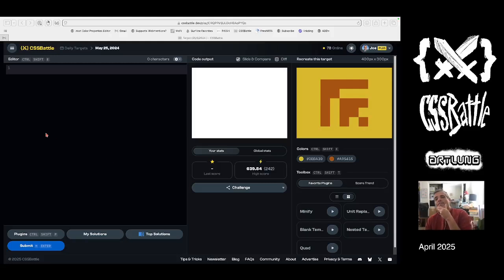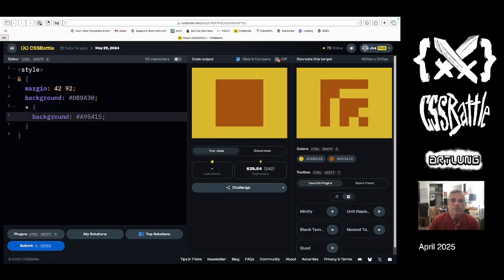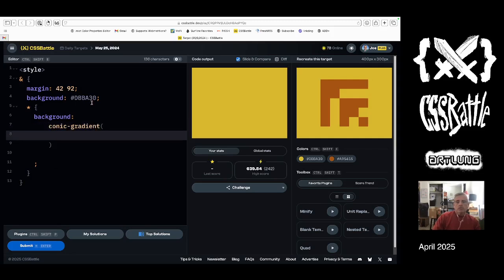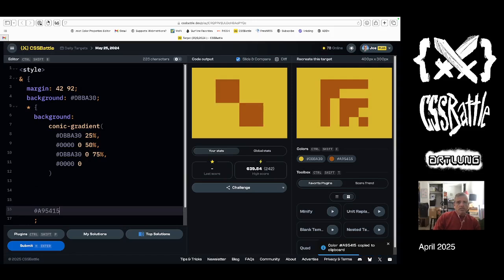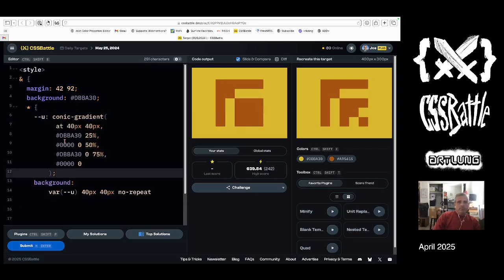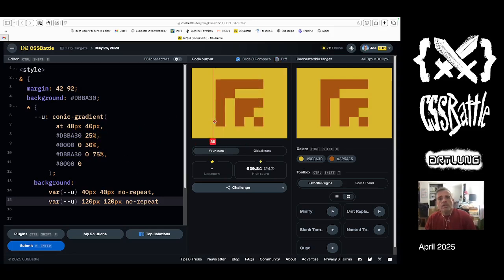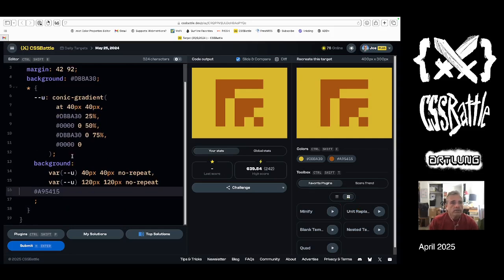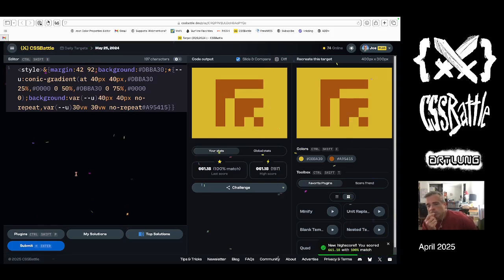CSSBattle for MAY 25 (2024) (RETRO-DAILY CHALLENGE)